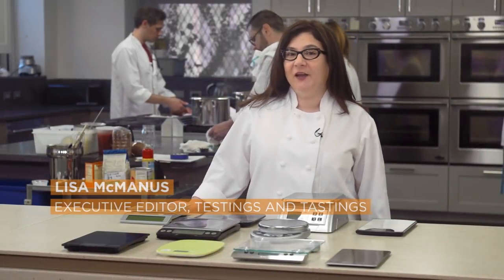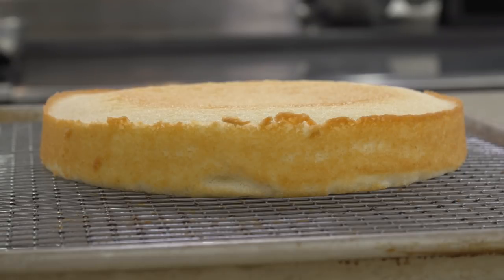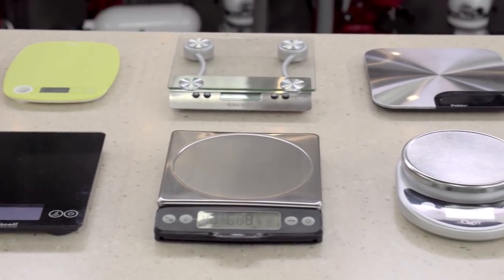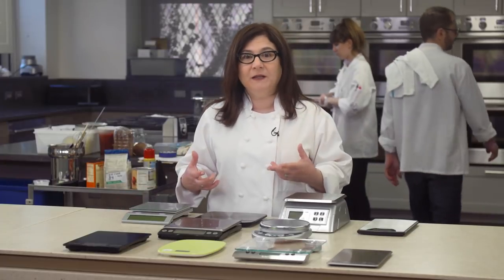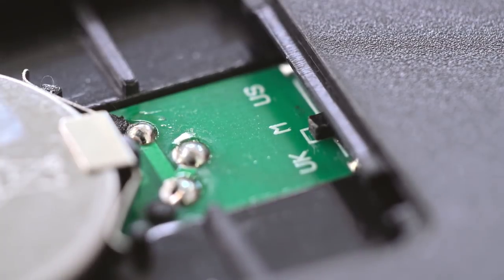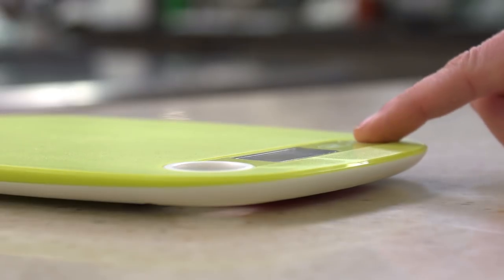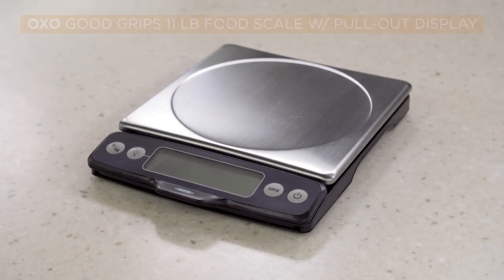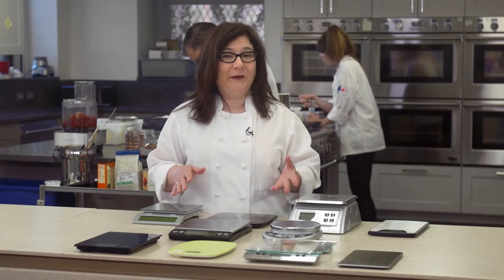Equipment Review: Best Digital Kitchen Scales & Our Testing Winner & Best Buy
We tested 10 digital kitchen scales to find the best one:
OXO Good Grips 11 lb Food Scale with Pull Out Display

No matter what you’re cooking or baking, weighing the ingredients helps guarantee perfect results. But only if your scale is accurate and easy to use.

WINNING TRAITS OF A GOOD DIGITAL SCALE
- Consistently accurate within 2 grams
- Clear, easy-to-read screen that isn’t obscured by large items
- Responsive, intuitive, easy-to-reach buttons
- Removable platform and/or tight seams that keep out food and water

WHAT WE EXAMINED

ACCURACY: We tested three units of each model, weighing 30-, 200-, and 500-gram lab-calibrated weights 10 times on each unit, at the beginning and end of testing. We preferred scales that gave consistently accurate readings; models that routinely ­varied by more than 2 grams lost points.

EASE OF USE: We timed how long it took to turn on the scales, switch from grams to ounces, and measure 5 ounces of flour. Several test cooks also subjected top-performing models to a week of daily use. The best models had intuitive controls that were easy to access.

LEGIBILITY: We preferred digital displays with sharp color contrast or a backlight option, big digits, and large screens. Scales lost points if a 5-quart mixing bowl blocked or obscured the screen.

DURABILITY: We dropped each model onto the counter from a height of 2 inches, checking to see if any pieces fell off or if the scales became damaged.

CLEANUP: We stained the platforms with a measured amount of yellow mustard, tomato paste, and canola oil; after 36 hours, we washed them by hand. The best models had removable platforms that we could wipe off or scrub. Scales that trapped water and food residue lost points.